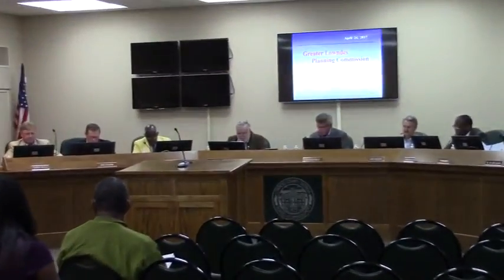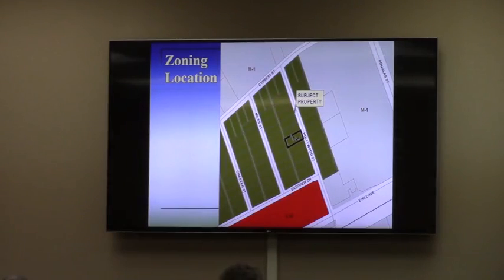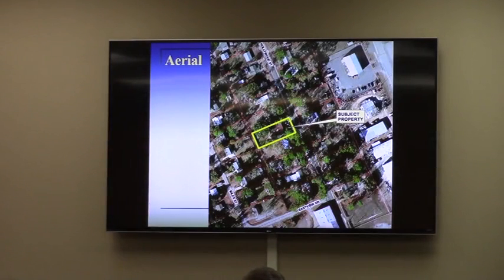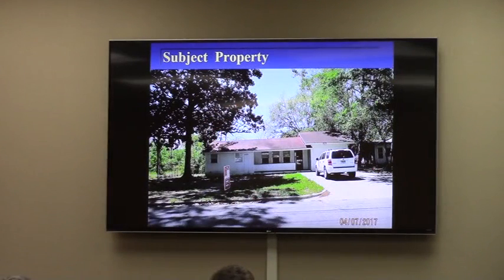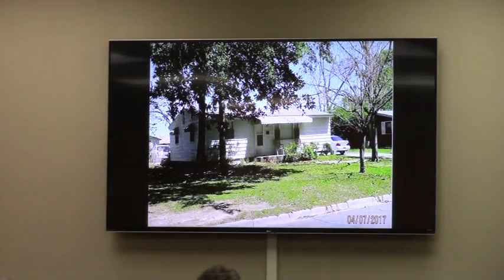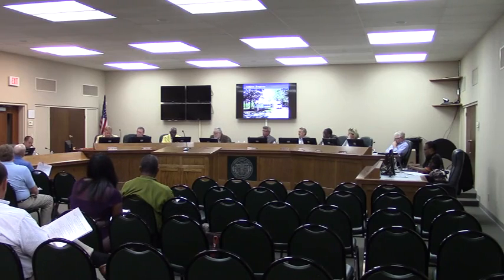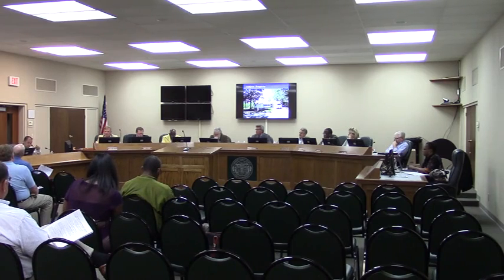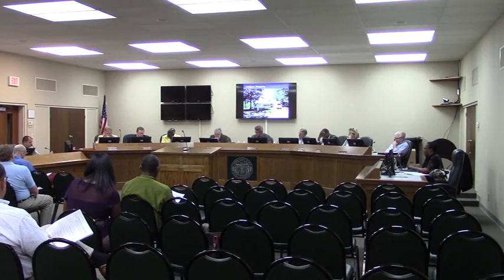6. CU-2017-02 Eleanor McBurrough - 208 Hollywood Street @ GLPC - 2017-04-24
6. CU-2017-02 Eleanor McBurrough
Property Location: 208 Hollywood Street
Request Conditional Use Permit (CUP) for a Family Personal Care Home for up to 6 people in a Single-Family Residential (R-6) zoning district

 Valdosta, Lowndes County, Georgia, 24 April 2017.